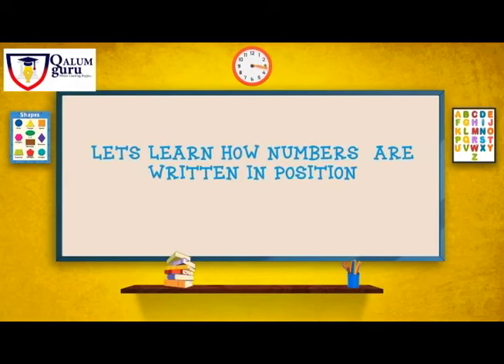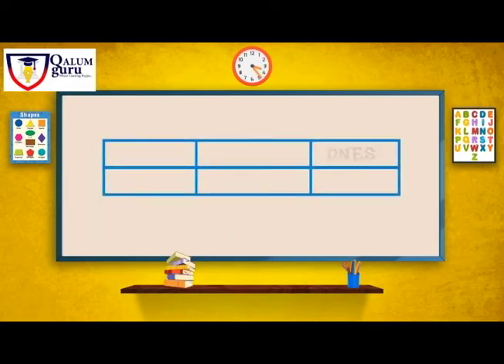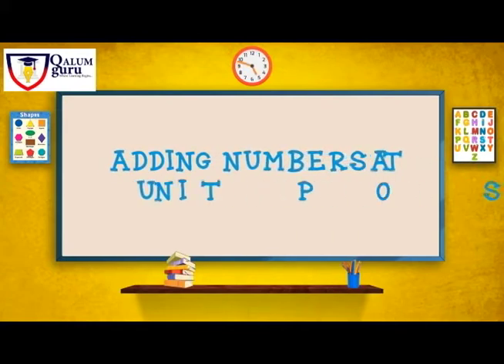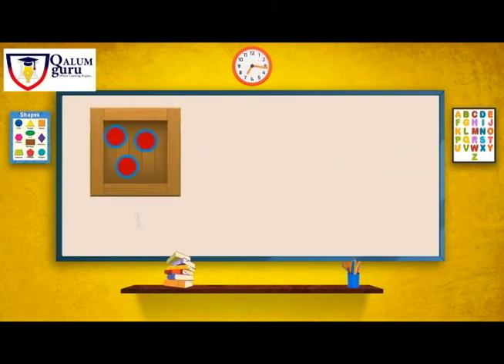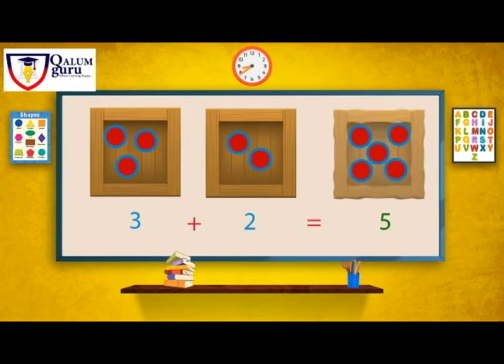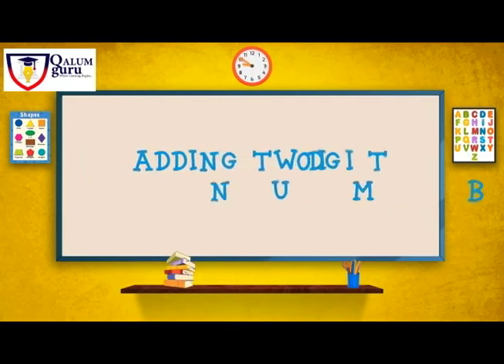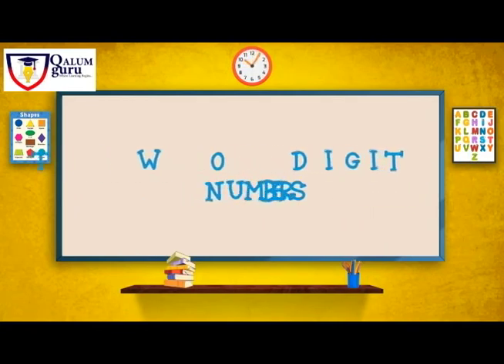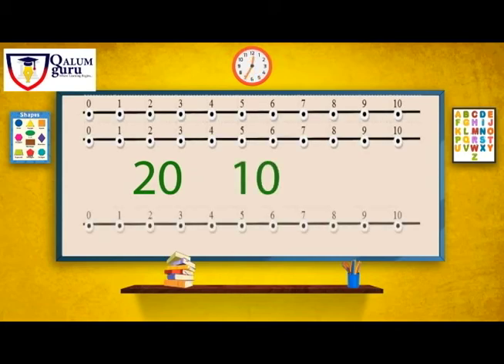Maths | Class 1 | Chapter 3 | Addition | Qalum Guru